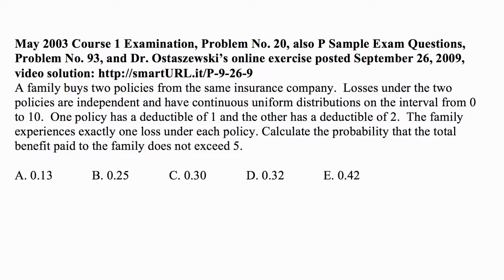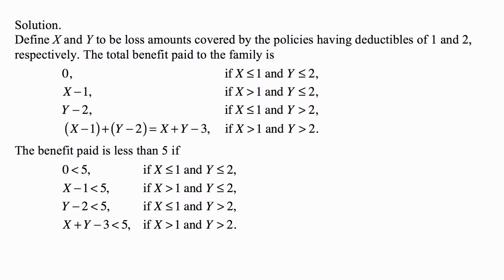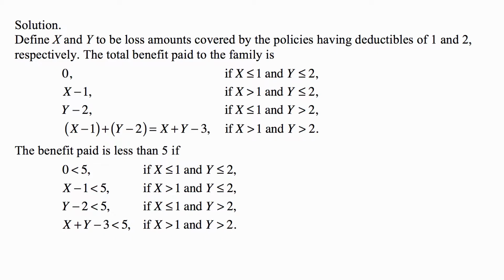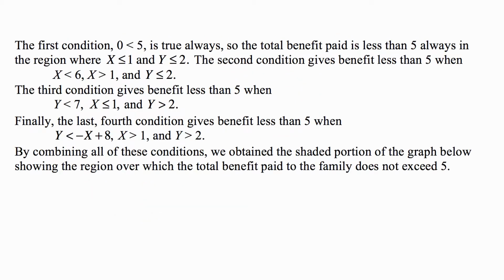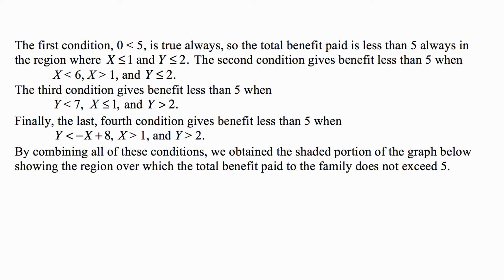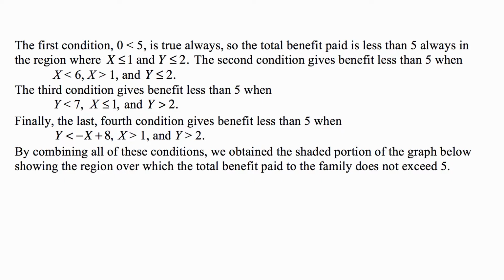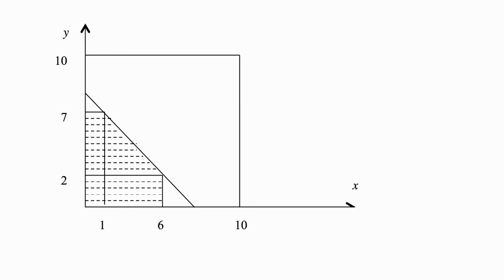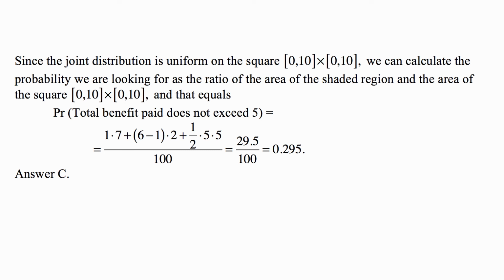Exam P exercise for April 19, 2018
Exam P exercise for April 19, 2018, May 2003 Course 1 Examination, Problem No. 20, also P Sample Exam Questions, Problem No. 93, and Dr. Ostaszewski’s online exercise posted September 26, 2009, video solution